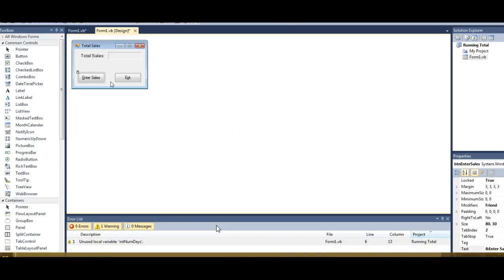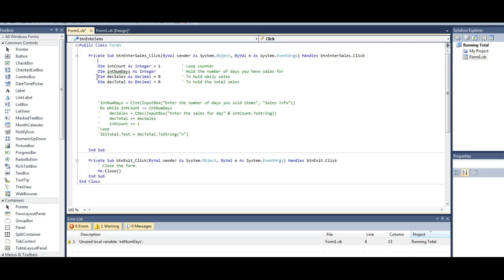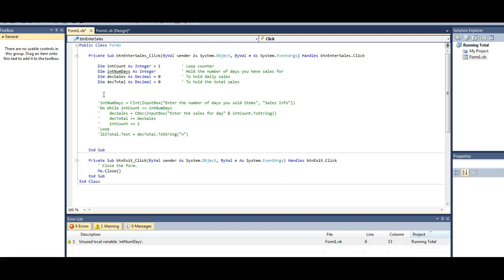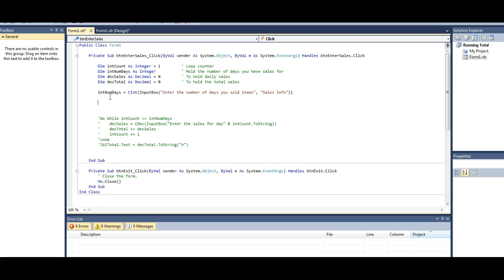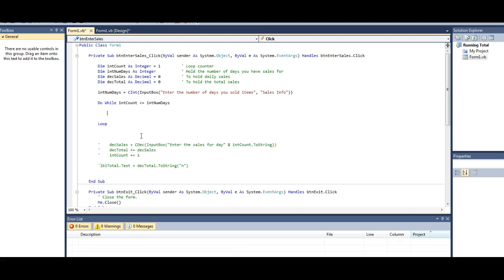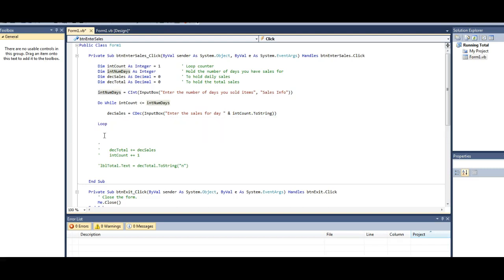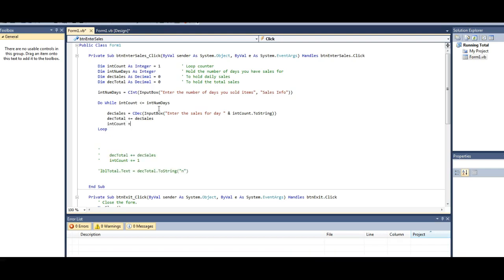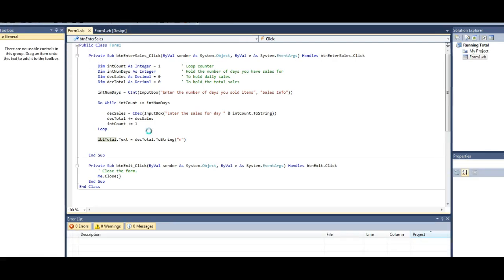Keeping a Running Total / Accumulating a Sum